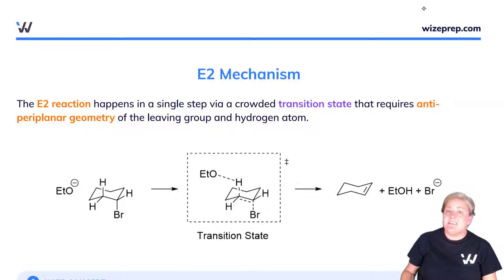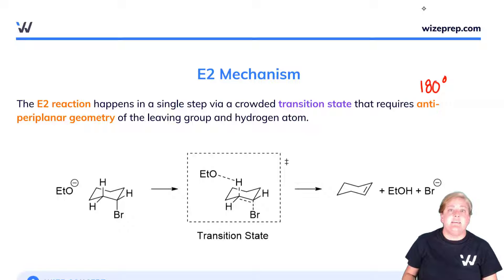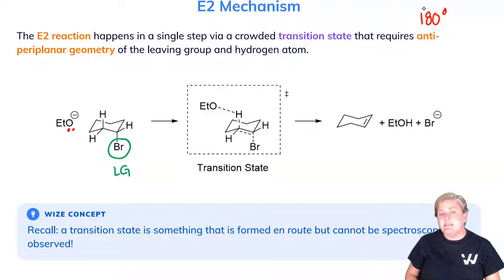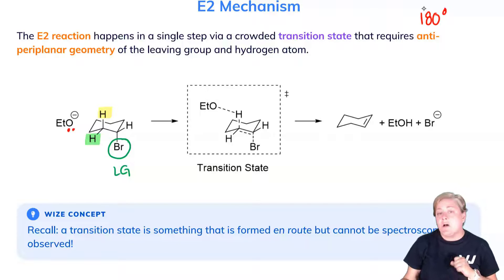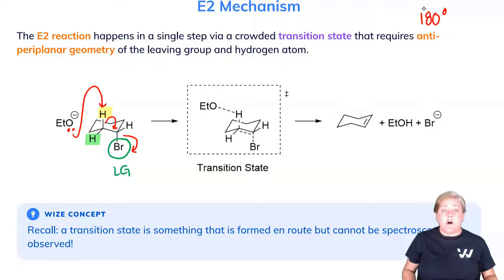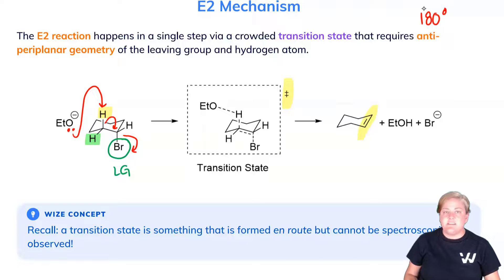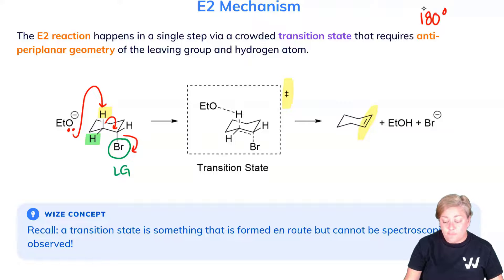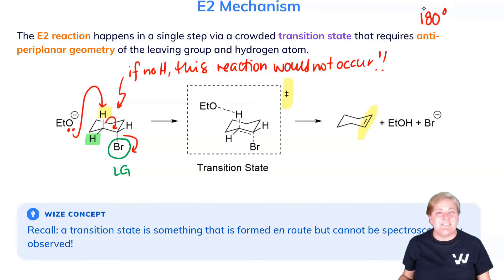E2 Mechanism: Explanation and Examples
The simplest way to learn about the E2 mechanism (E2 reaction). Learn more about this and other electrophilic substitution and elimination reactions

In this course, you'll learn the answers to questions like:
 • What is an E2 mechanism?
 • What is the difference between E1 and E2 mechanisms?
 • Is E2 mechanism a one step reaction?
 •  Why do E2 reactions occur?
 • Why is E2 irreversible?